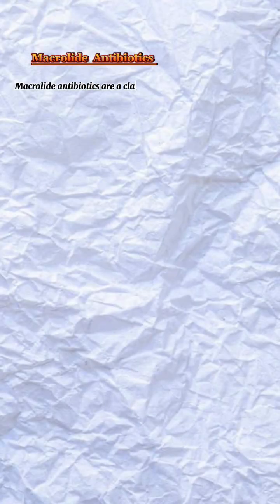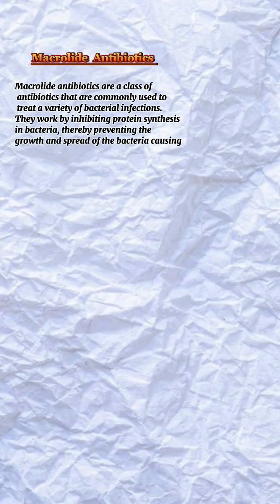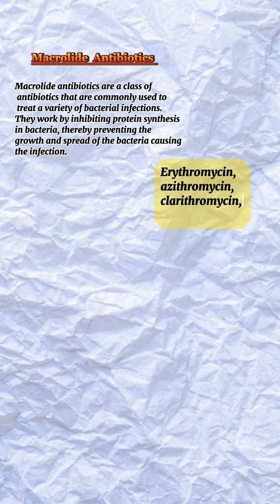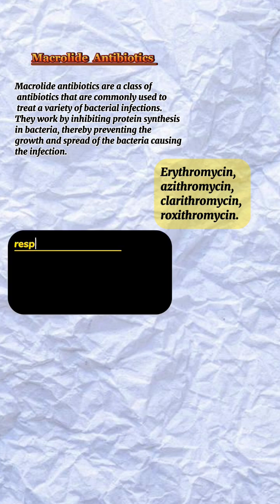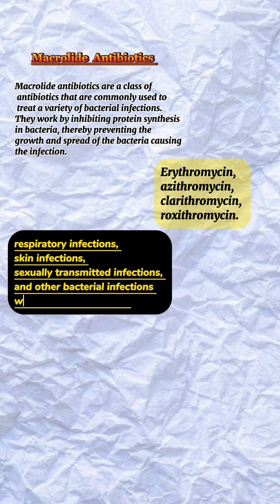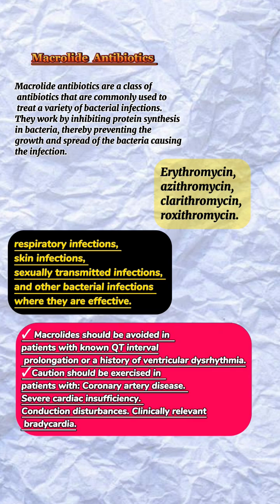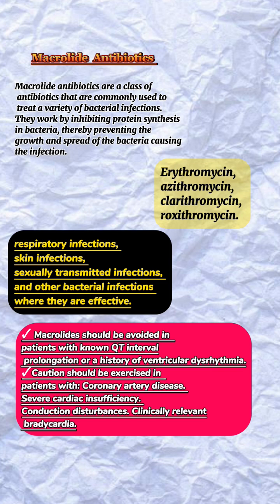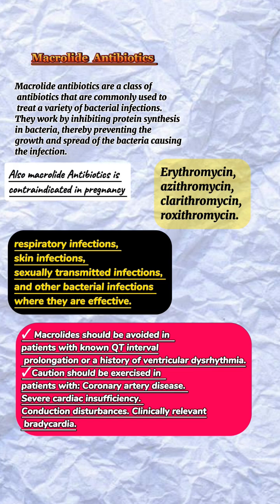Macrolide Antibiotics Reviews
Macrolide antibiotics are a class of antibiotics that are commonly used to treat a variety of bacterial infections. They work by inhibiting protein synthesis in bacteria, thereby preventing the growth and spread of the bacteria causing the infection. Some common macrolide antibiotics include erythromycin, azithromycin, clarithromycin, and roxithromycin. Macrolides are often prescribed for respiratory infections, skin infections, sexually transmitted infections, and other bacterial infections where they are effective. However, it is important to use these antibiotics as prescribed by a healthcare provider to minimize the risk of antibiotic resistance and to ensure their effectiveness in fighting bacterial infections.

Thanks.